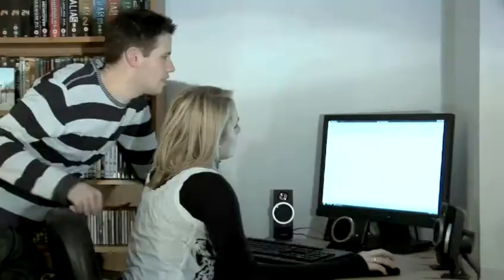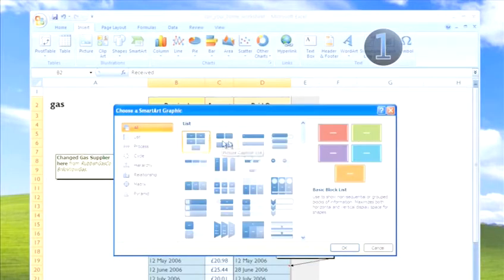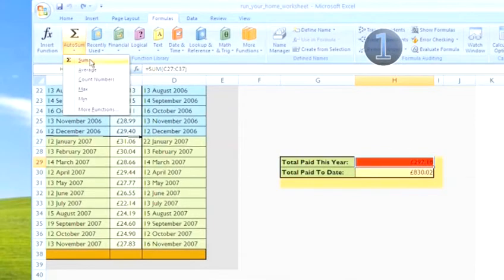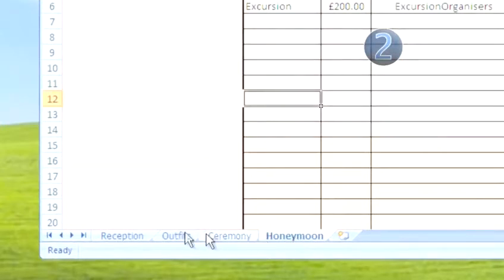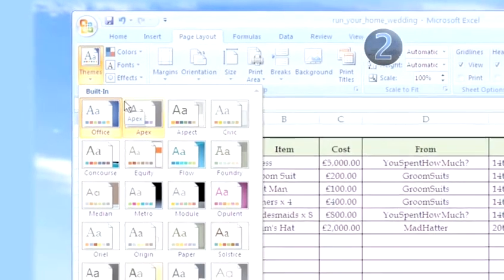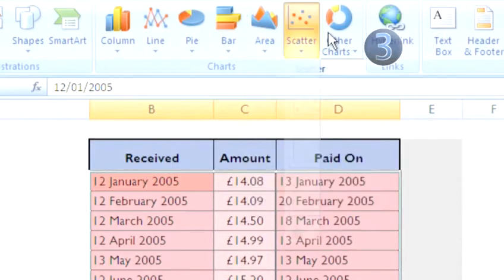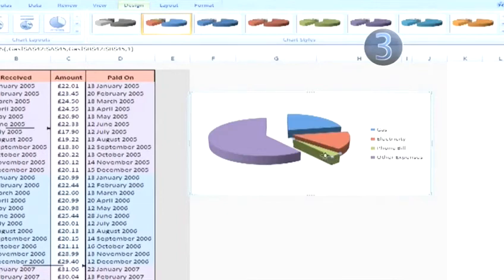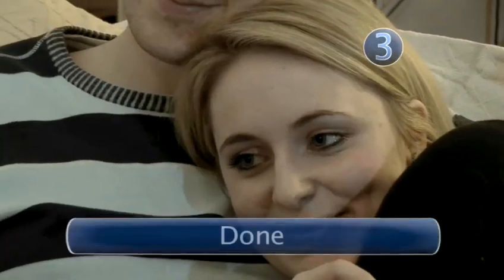How To Utilize Excel To Manage Your Home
This guide shows you How To Utilize Excel To Manage Your Home